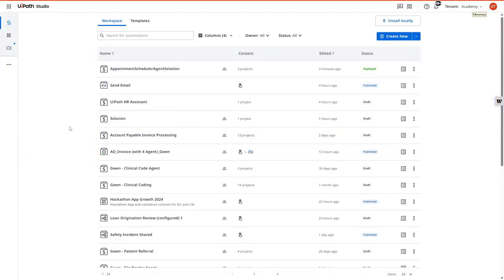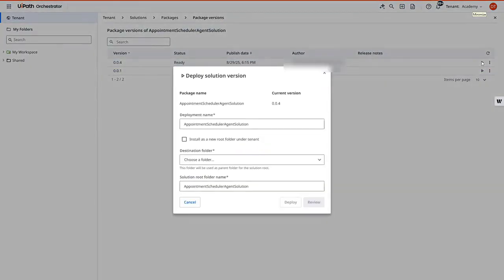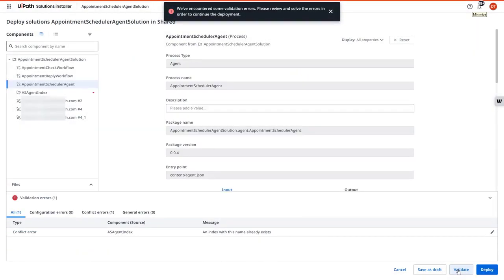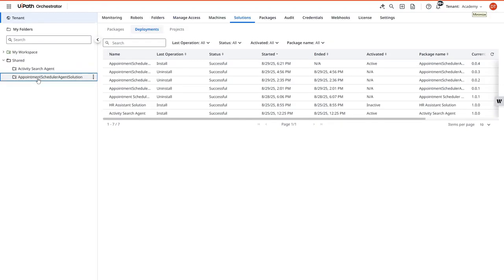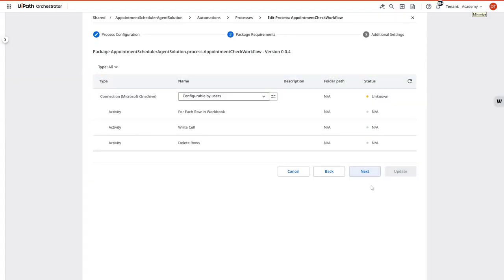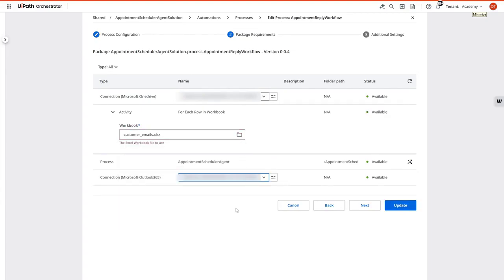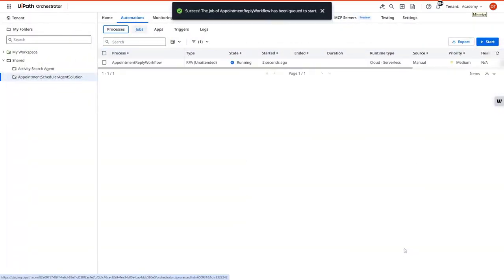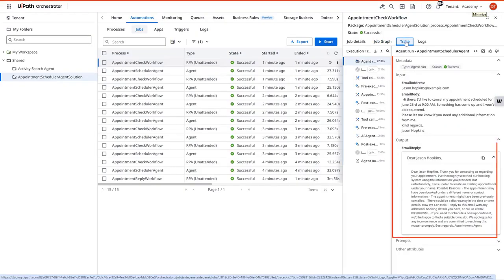M5.04 - Publish an Autonomous agent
Infrastructure Setup — Step‑by‑Step Instructions - do this first

1. Go to UiPath Orchestrator, select Tenant, and open Robots.
2. Click Unattended setup to begin creating a new unattended robot with a serverless machine.
3. Choose Serverless so Orchestrator can provision the required cloud infrastructure, then click Next.
4. Select an existing serverless machine or create a new one (required for cross‑platform automation).
5. Enter a name for the machine (e.g., Prod_Machine) and click Next.
6. Select the newly created machine from the list and continue.
7. Create a new unattended robot account by selecting Create new robot account.
8. Provide a name for the robot (e.g., Prod_Robot) and click Next.
9. Select the robot from the list and click Next.
10. Choose the folder where the machine and robot will be assigned (e.g., Shared) and click Assign.
11. Confirm the success message indicating cross‑platform processes can now run, then close it.
12. In Orchestrator, go to Folders under Tenant.
13. Open the Manage Access tab to verify the robot is assigned to the Shared folder.
14. Click More Actions → Edit access rules to adjust permissions if needed.
15. Add or modify roles (e.g., Automation Developer, Automation Publisher) and review permissions.
16. Close the access rules window and return to the Folders page.
17. Go to Folders → Shared → Machines to manage machine inheritance.
18. For your created machine, click More Actions → Propagate to subfolders.
19. Confirm by selecting Yes, Propagate to subfolders.
20. Verify the propagation arrow under the Machine Assignment column.
21. Your infrastructure is now ready — you can publish and run your agentic solution from Orchestrator.

Key takeaways for publishing
Solution publishing:
• Publishing from Studio Web generates a packaged version of your agentic solution in Orchestrator, complete with version history and change tracking.
• When deploying, you must choose the correct destination folder (such as Shared) so that all tool connections remain properly linked.

Deployment and activation:
• Deployment bundles every component of the solution—workflows, agents, indexes, and connections—while giving you the option to adjust configurations before going live.
• Once everything is validated, you can deploy and activate the solution, making it ready to run.

Execution workflow:
• The Appointment Reply workflow acts as the execution entry point, initiating collaboration between the agent and its tools. Clear naming conventions help distinguish starting workflows and identify each component’s purpose.
• Running jobs requires both an unattended robot account and a serverless machine assigned in Orchestrator.
• Each execution produces logs and traces, allowing you to review responses, inspect job graphs, and monitor process status.